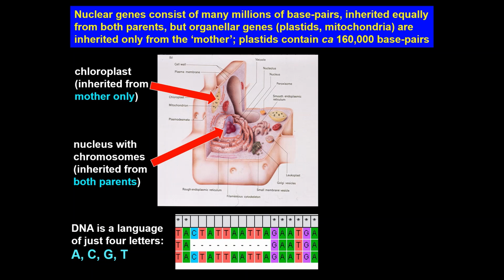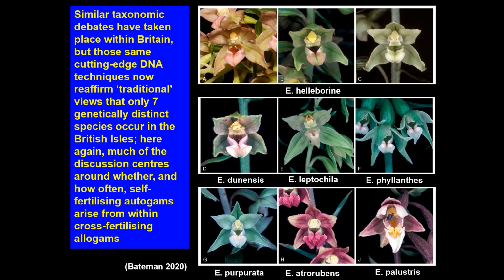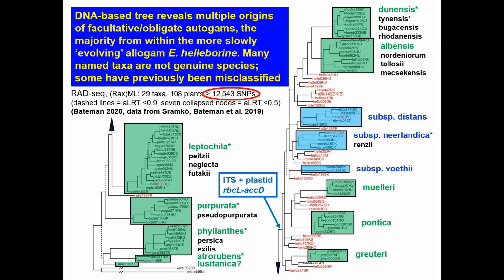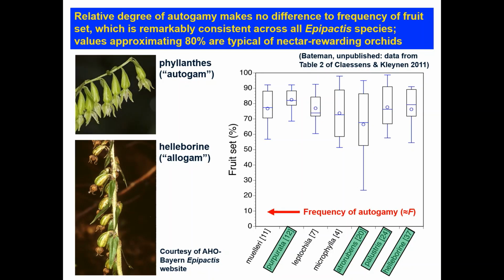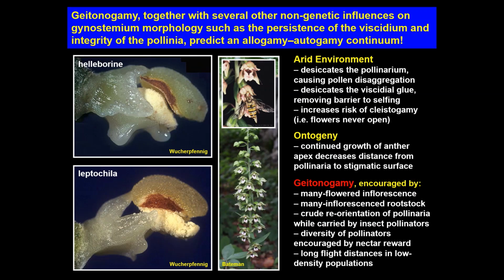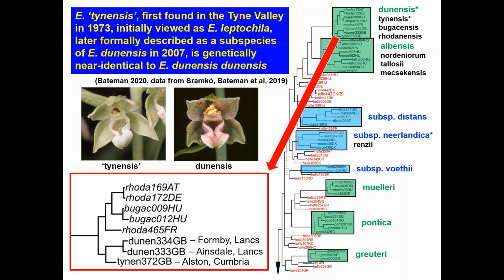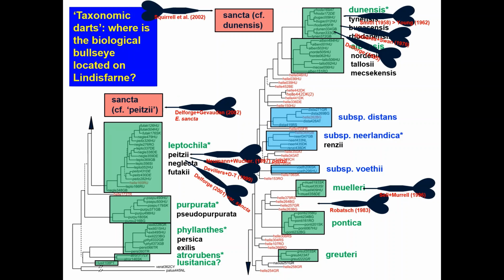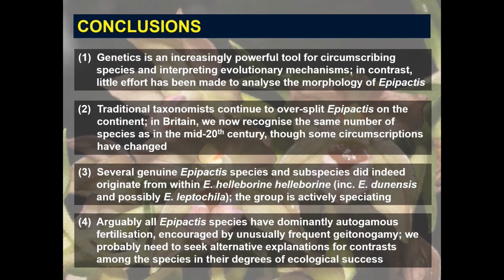Genetics and reproduction of Helleborines: how to have your cake and eat it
Helleborines of the genus Epipactis have long challenged taxonomists and intrigued evolutionary biologists, attracted especially by the apparently repeated evolution of supposedly self-pollinating "autogams" from among supposedly cross-pollinating "allogams".

 Hypotheses developed during the 20th century, and owing much to British orchid enthusiasts, are in the 21st century being tested by increasingly sophisticated genetic studies of populations located across Europe and Asia Minor. The results have revolutionised our understanding of their reproductive biology, clarified our perspective on their taxonomy, and have considerable relevance for Helleborine populations in Northern England.

Join Richard Bateman, botanist, scientist and BSBI Orchid Referee to explore this fascinating group of plants.